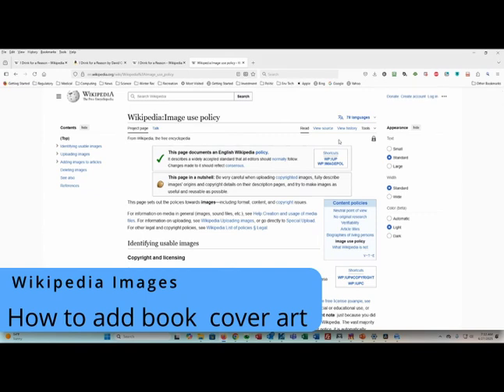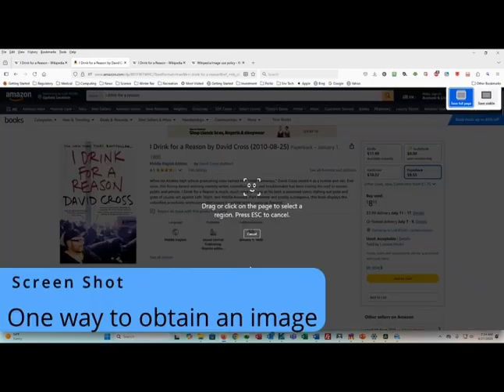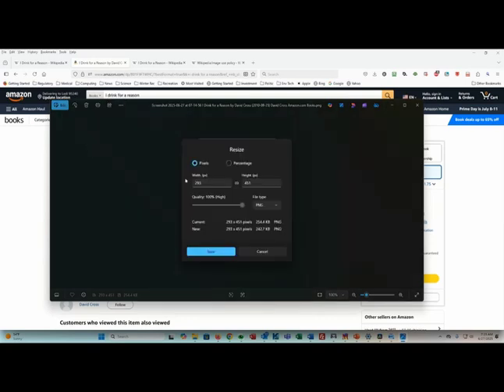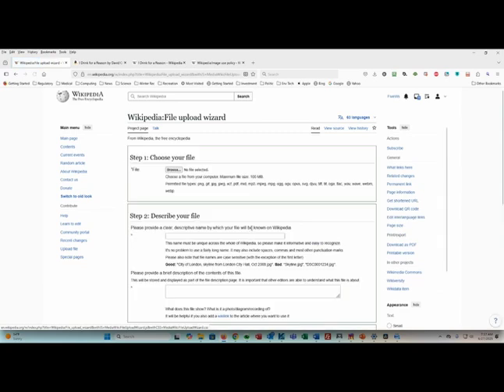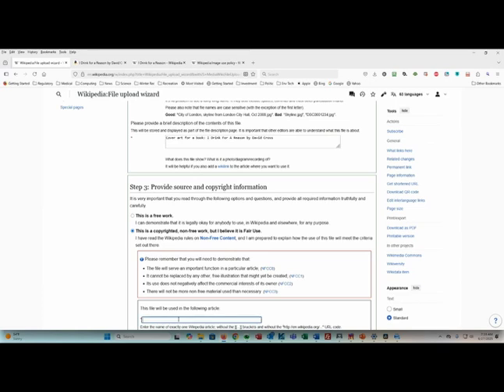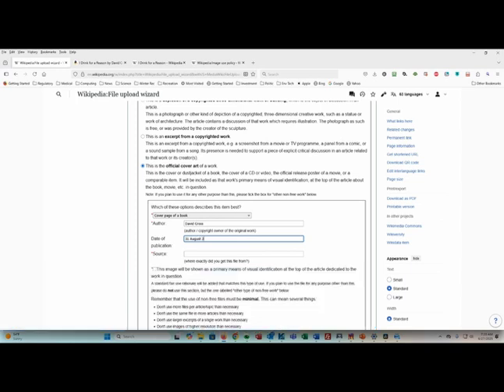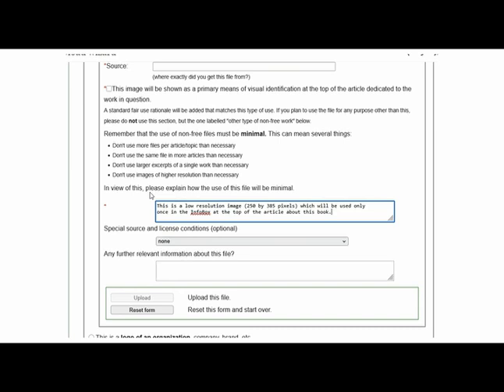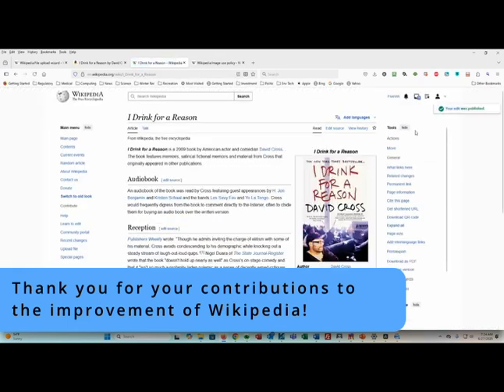Book Cover Art for Wikipedia Infobox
Brief instructions for adding book cover art to InfoBox on Wikipedia articles.